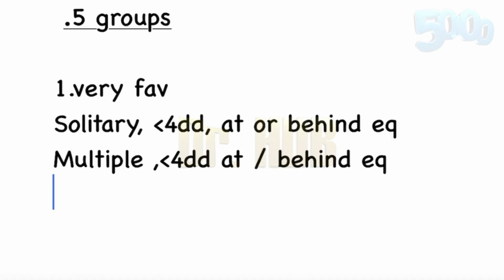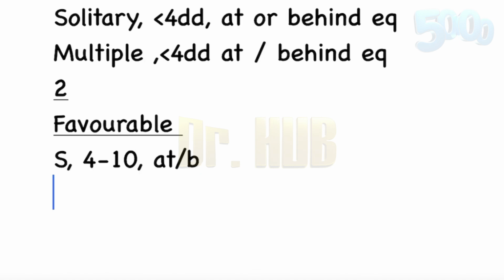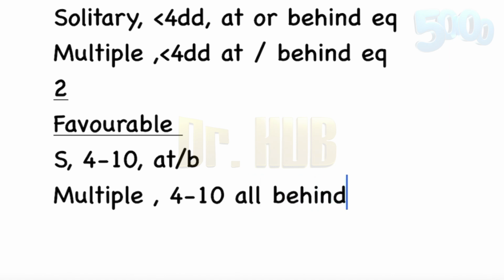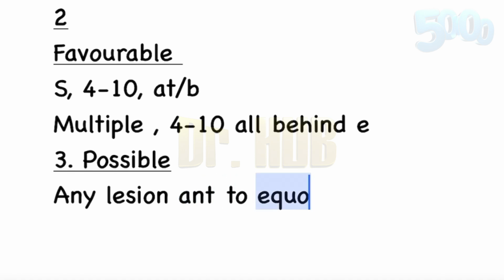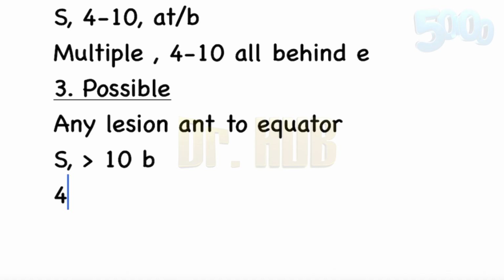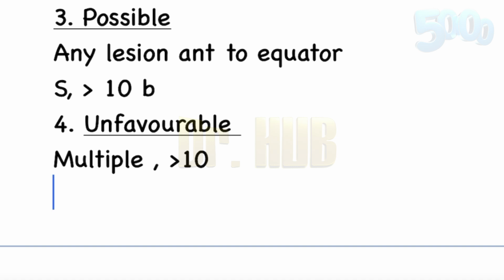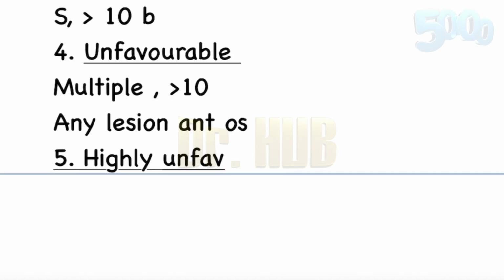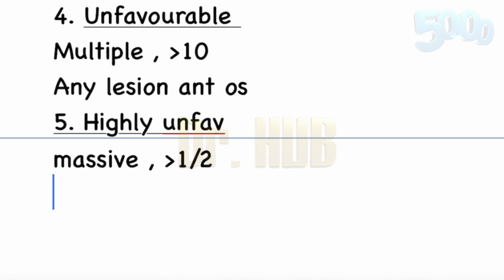Reese Ellsworth classification - Retinoblastoma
⭐ This video is designed for everyone—from medical professionals to students and curious individuals alike. High yield exam points. USMLE , INICET, PLAB, NEET PG , AMC, FMGE , NEXT , NCLEX , MCCQE Disclaimer : The contents and other forms of communications such as texts, graphics, videos, images and other materials created by this channel are of information purposes only. The content is not intended to be a substitute for professional medical advice, diagnosis or treatment. Always seek the advice of your physician or other qualified health provider with any questions you may have regarding a medical condition. Never disregard professional medical advice or delay in seeking it because of something you have read or heard from this channel. ANATOMY 2. PHYSIOLOGY 3. BIOCHEMISTRY 4. PHARMACOLOGY 5. PATHOLOGY 6. MICROBIOLOGY 7. FORENSIC MEDICINE 8. COMMUNITY MEDICINE 9. OPHTHALMOLOGY 10. ENT 11. MEDICINE 12. PEDIATRICS 13. SURGERY 14. OBG 15. DERMATOLOGY 16. PSYCHIATRY 17. ORTHOPEDICS 18. RADIOLOGY 19. ANESTHESIA ⬇️OTHER PLAYLISTS 1. PATHOLOGY - MARATHON SERIES 2. PHARMACOLOGY MARATHON SERIES 3. PHARMACOLOGY - ONE PAGER SERIES 4. MICROBIOLOGY REVISION 5. PATHOLOGY - ONE PAGER SERIES 6. PHARMACOLOGY - DAILY CLASSIFICATION 7. DAILY SERIES 8. CONSICE SERIES 9. ANESTHESIA 10. RADIOLOGY *the video is made 100 % accurate to the best of our knowledge at the time of upload.